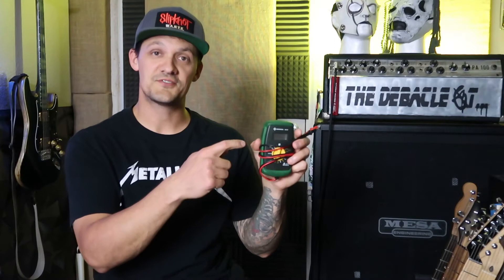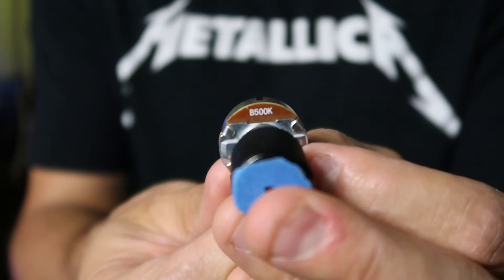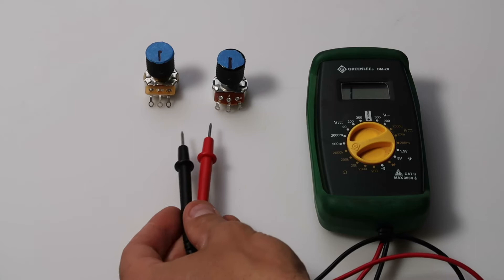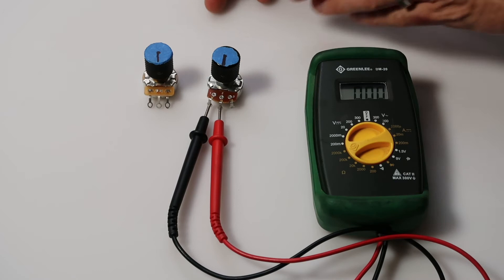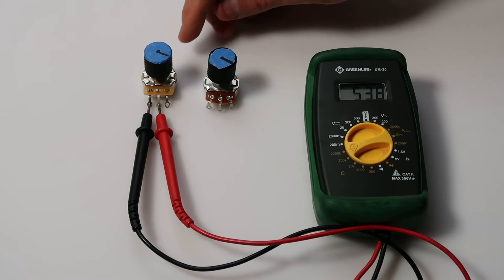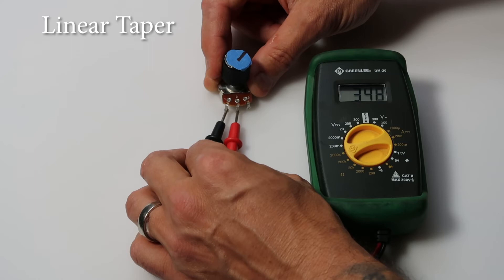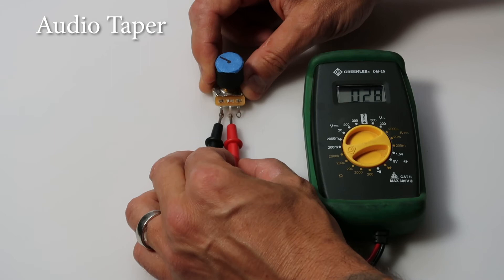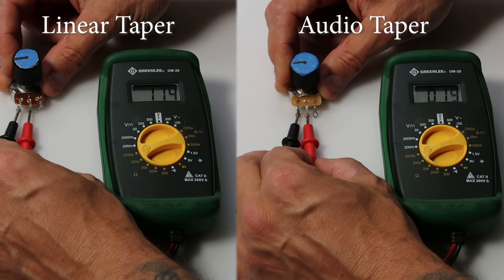Linear Taper vs Audio Taper Guitar Potentiometers (pots)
When goofing around with my custom shop strat I decided to move around some electronics and change one of the potentiometers (pots) however, when buying the pot I forgot to buy the linear tapered one and ended up getting the audio taper pot. Now with the use of a multimeter, I can show you the differences in output between the two types of pots.